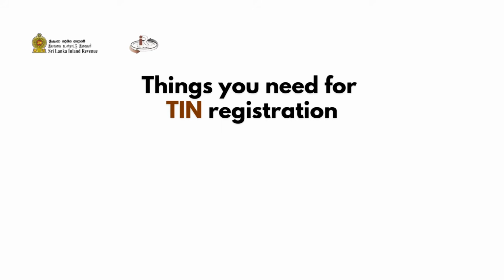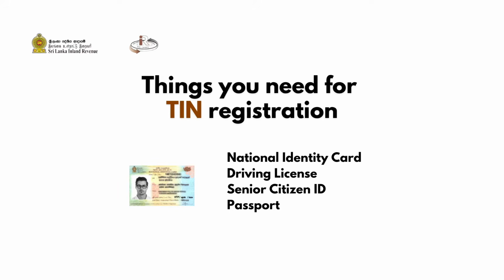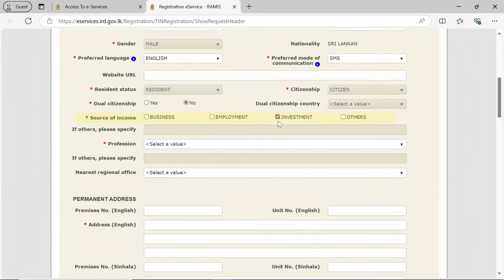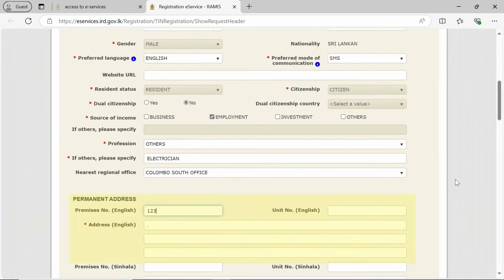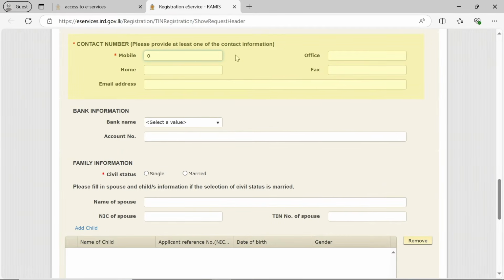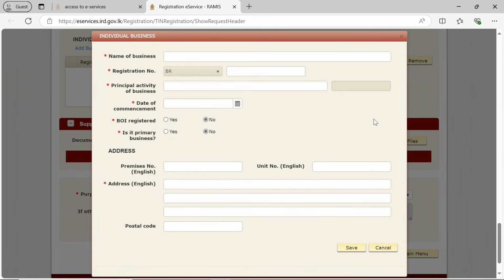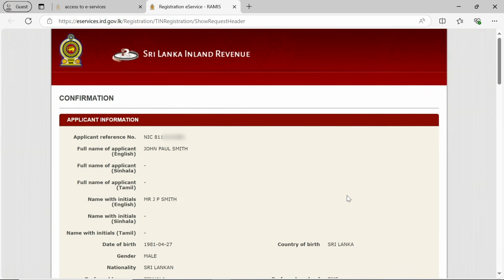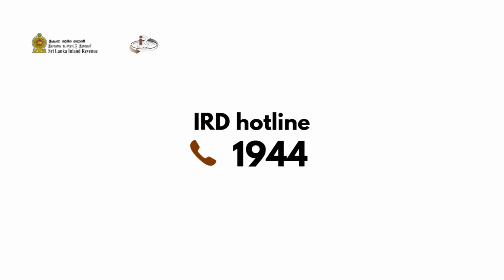TIN Registration (Taxpayer Identification Number)...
How do you register for a TIN online?